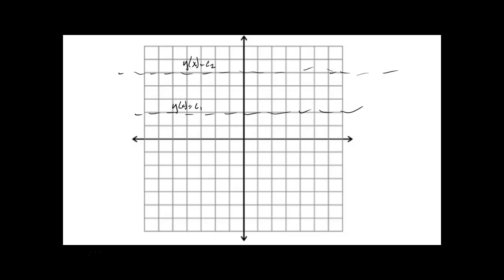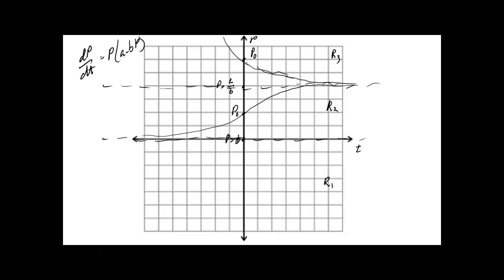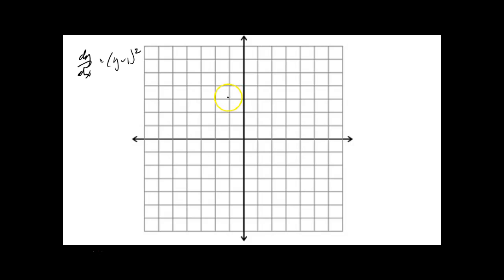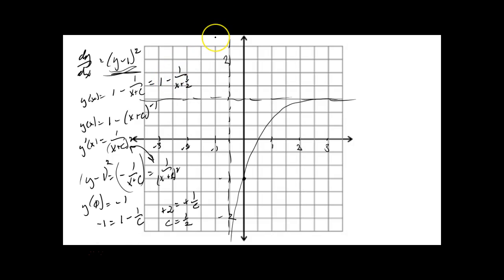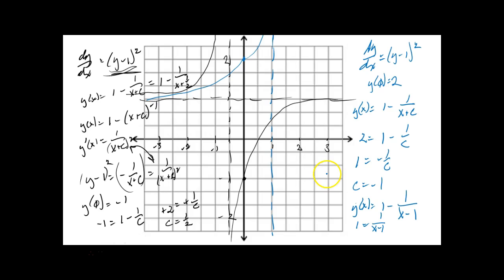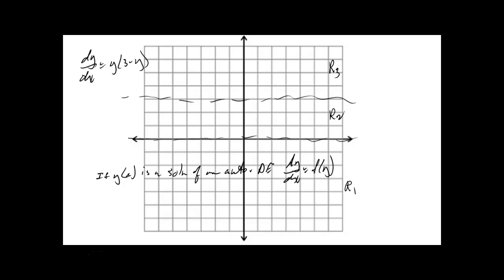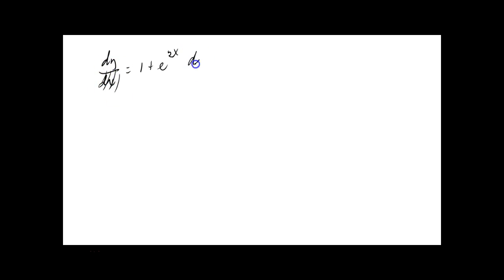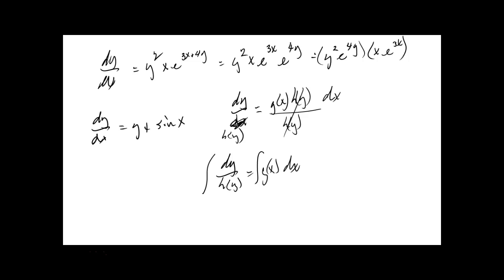MTH238 Sections 2.1.2-2